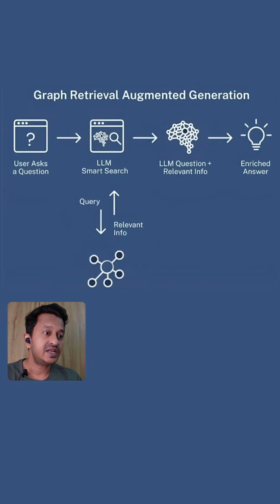The Role of Knowledge Graphs in GraphRAG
Unlike traditional RAG systems that only rely on vector similarity, GraphRAG adds knowledge graphs into the mix — enabling smarter, multi-hop retrieval and more accurate responses.

What are knowledge graphs?
Knowledge graphs are structured ways to organize information, showing how entities are connected. They are used to understand relationships and context among different data points effectively.

This way, knowledge graphs significantly augment RAG systems by providing a structured semantic context that improves data retrieval accuracy and efficiency. They enable the system to understand and utilize the relationships and attributes of entities within the graph, leading to more nuanced and detailed responses. This integration not only enhances the functionality of RAG systems and applications but also ensures the responses remain relevant over time.

Building a Knowledge Graph involves integrating data from various sources to create a structured representation of knowledge.